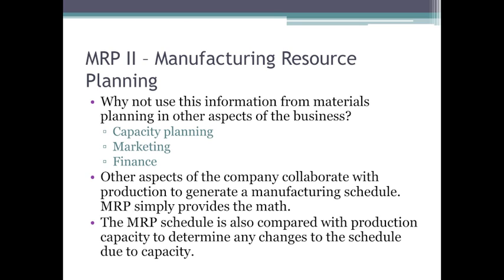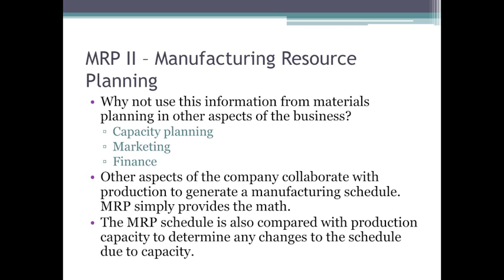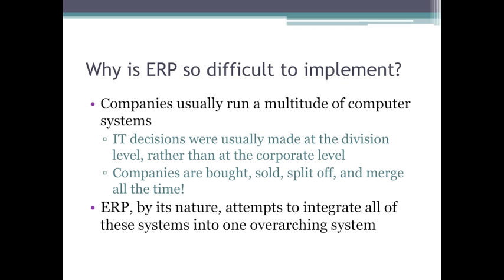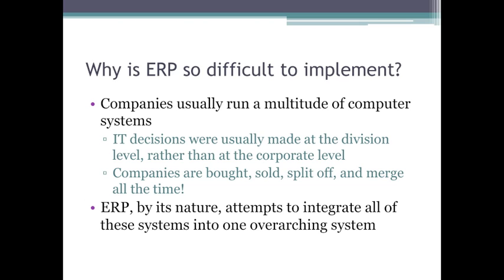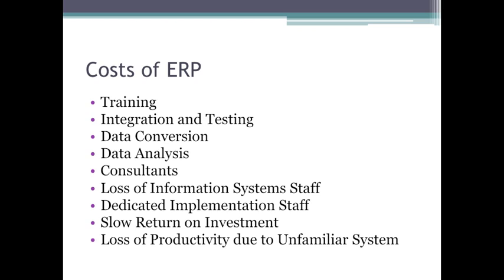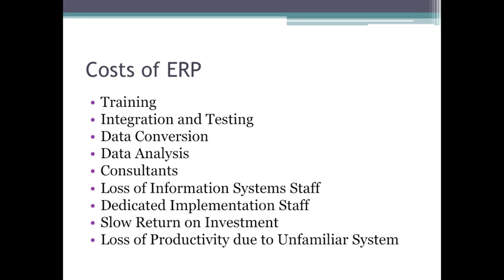GMGT 590 Week 6 part 5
GMGT 590 Week 6, part 5 - ERP implementation and issues